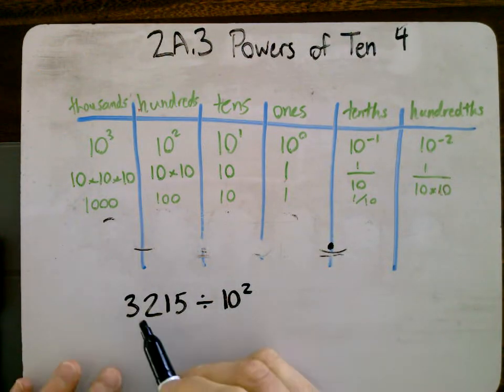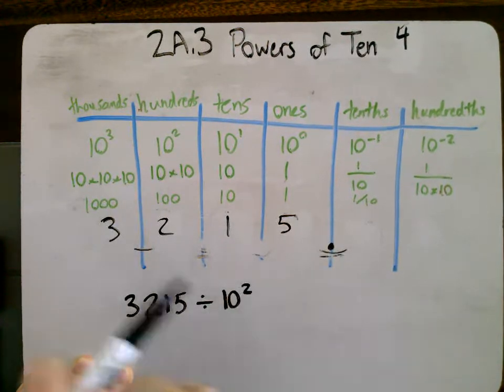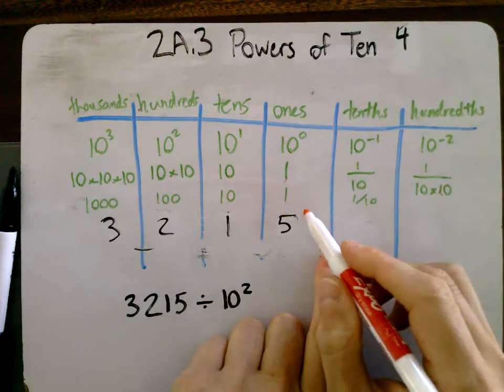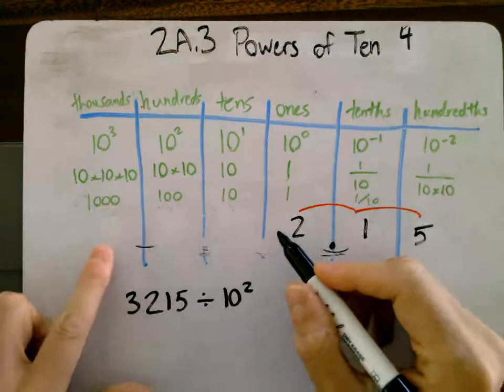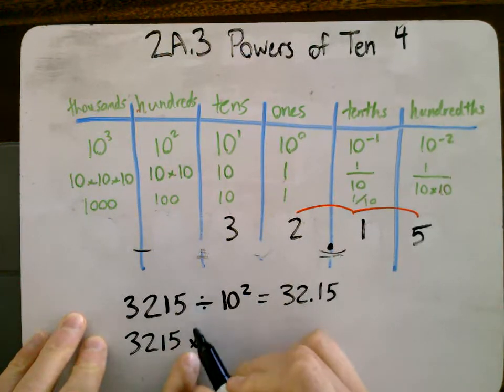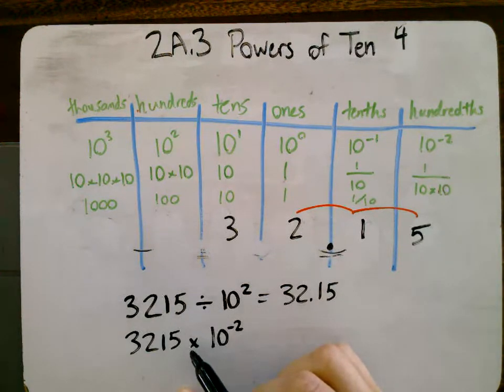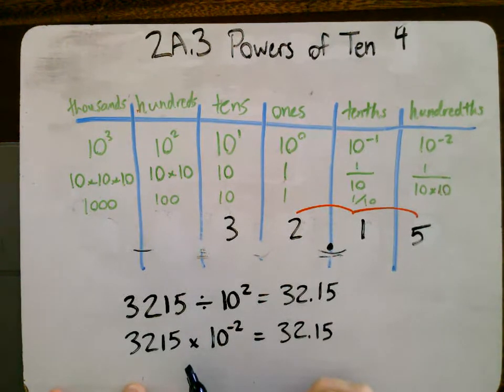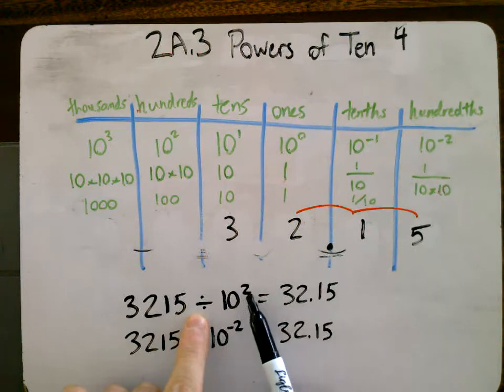2A.3 Powers of Ten 4